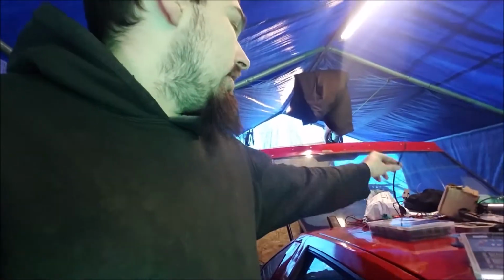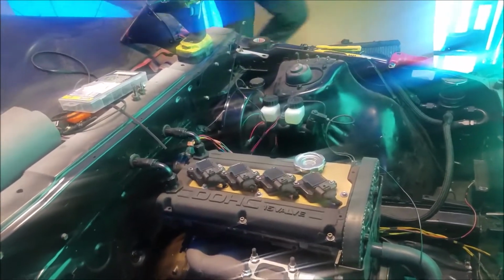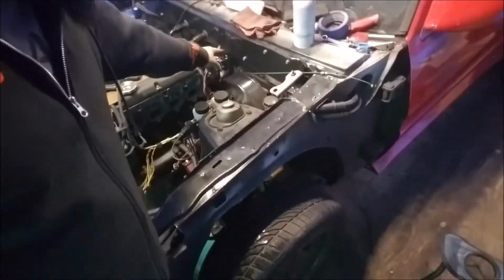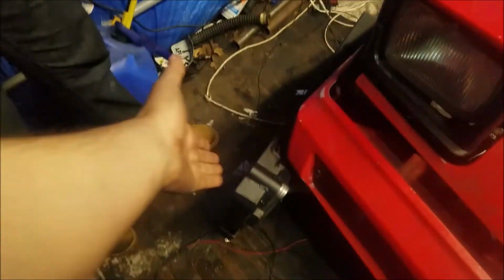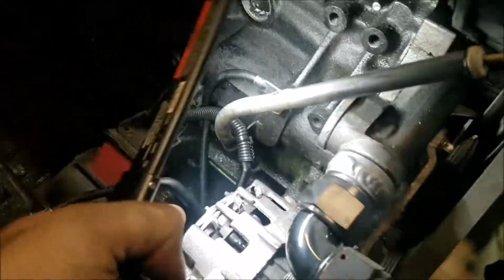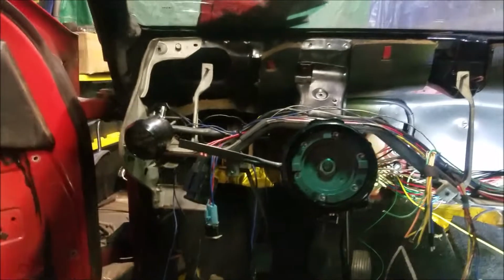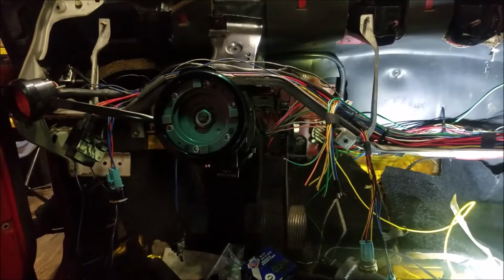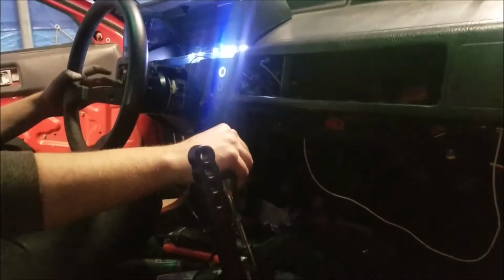CONQUEST WIRING BASICALLY FINISHED!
deathtrap fiero build:
*modified 89 dodge daytona louvers
*custom quarter panels
*3400 la1
*custom partial tube chassis in rear
*Cut springs in front
*custom coilovers in rear(7inch sleeves, 350# springs)
*arc ar1 17x8.5 30mm offset wheels
*cx racing water to air intercooler, heat exchanger and water pump
*cree u5 headlights
*wired from scratch

CONQUEST build...
* Block: mighty max 4g64 august 1991
* Body: 1987 Chrysler Conquest
* Boost control: MAC 3 port solenoid
* Cam Gears: Works Engineering
* Cam Gear Bolt: ARP
* Camshaft: Brian Crower Stage 2 (BC0101)
* Clutch: Spec
* Clutch Bolts: ARP
* Coil Pack: Volkswagen wasted spark (98-01 Beetle 2.0L)
* Coolant Sensor: GM 2-wire sensor
* ECU: Microsquirt v3
* Exhaust Manifold: Equal length Evo 8/9 T3 with external wastegate (flipped and extended)
* Flex Fuel sensor: GM
* Flywheel: Fidanza
* Flywheel Bolts: ARP (pre 92')
* Fuel Pump: 300LPH Universal External
* Head: 1G Big Port 4g63 DOHC
* Head Gasket: Cometic MLS (87mm bore, 0.51" height)
* Head Studs: ARP 4g63 6-Bolt
* Injectors: 1000cc (03-08 Evo)
* Intake Manifold: Evo 4-9 with 80mm throttle body (modified)
* Main Bearings: ACL standard High Performance
* MAP sensor: GM 3 Bar
* Pistons: Manley Pistons (For 95-99 4g64 w/ 4g63 Head 86.5mm bore)
* Radiator: J2 2-Row aluminum (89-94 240sx)
* Rods: Eagle H Beams (For 6-Bolt using 7-Bolt Pistons 22mm pin)
* Rod Bearings: ACL Race Rod Bearings (6-Bolt 89-92)
* Shifter: Mk1 short throw
* Spark plug wires: 98-01 Volkswagen Beetle
* Timing Belt: 1994 Galant 2.4 DOHC belt
* Transmission: km132 (stock conquest 5-speed)
* Turbo: GT3076 Ebay turbo
* Valve Spring: Brian Crower BC1100
* Valve Spring seats: OEM
* Valve stems: Supertech Viton
* Wastegate: 44mm ebay